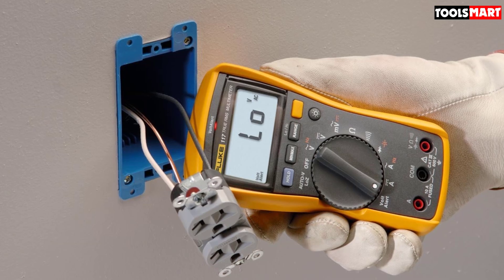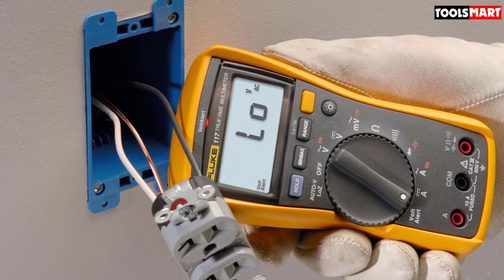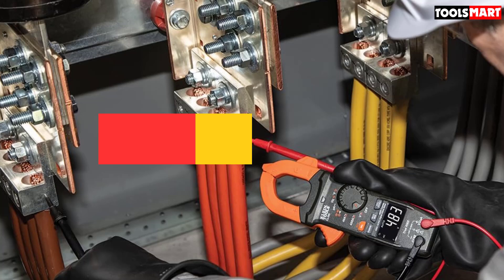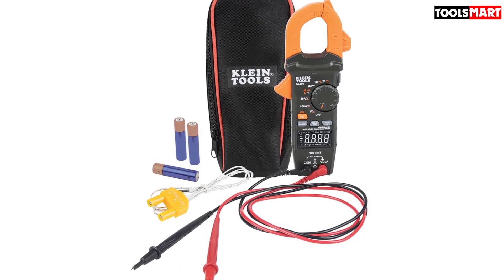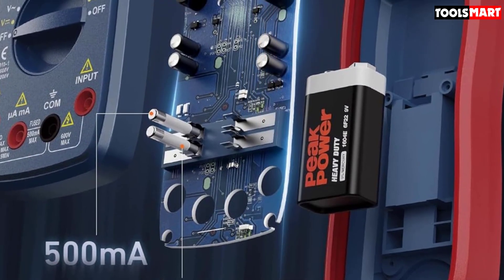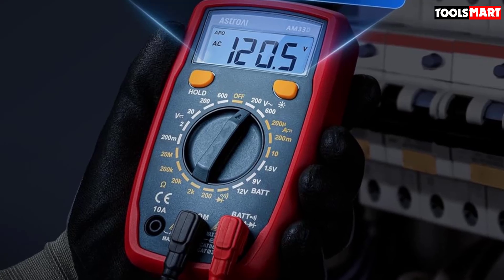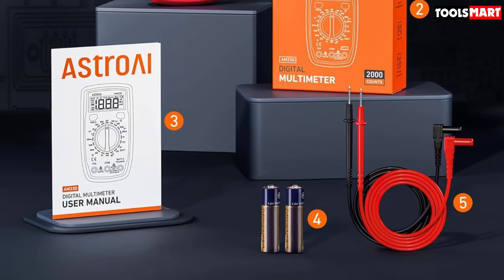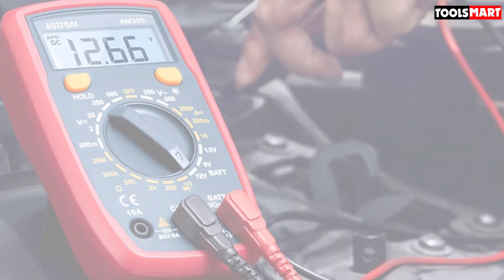✅Top 5 Best Multimeter Picks in 2025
✅5. Fluke Digital Multimeter
✅4. Klein Tools Digital Clamp Meter
✅3.  AstroAI Digital Multimeter
✅2. Milwaukee Digital Multimeter
✅1.  AstroAI Multimeter

Check Price on aliexpress

To save you both time and money, we’ve narrowed down to some of the best  Multimeter Picks.
Check out an in-depth review of the best  Multimeter Picks in 2025.

In this video, we make a new research on the top best Multimeter Picks .
This is the best  Multimeter Picks review.
Best time for buying your new  Multimeter Picks.